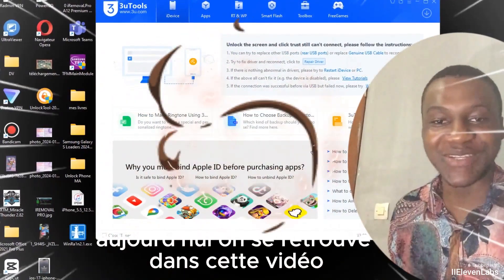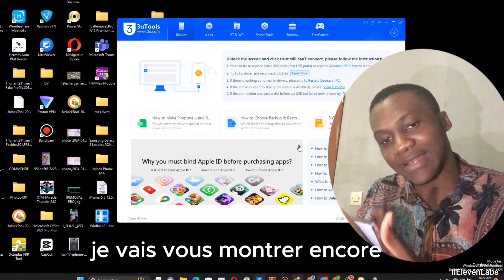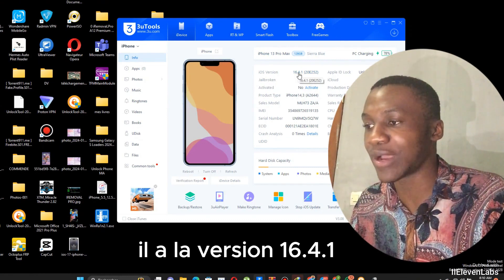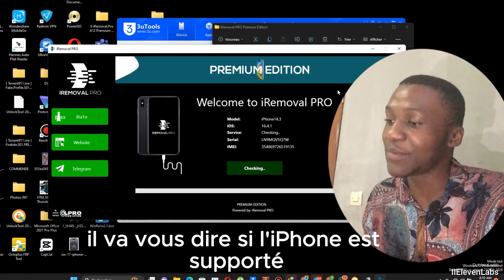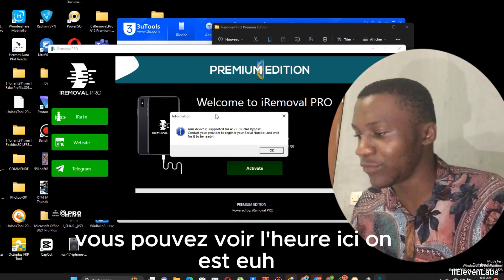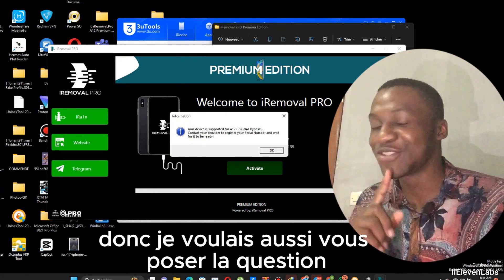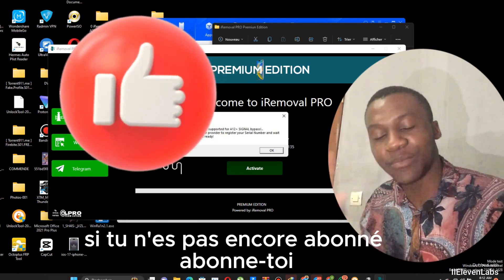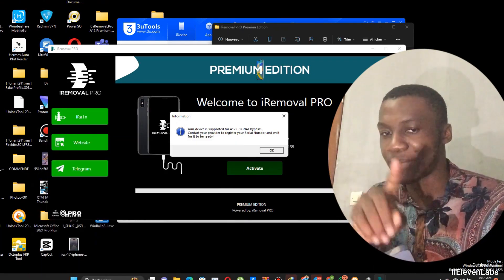Iremoval Pro Premium Edition Icloud Bypass Iphone 13 Pro Max 2024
Iremoval Pro Premium Edition Icloud Bypass Iphone Xs to 14 Pro mx (Ios15/16.6.1)icloud Bypass 2024

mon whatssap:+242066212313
Mon telegram ne marche plus venez tous me rejoindre dans le groupe WhatsappMy telegram is not working come all join me in the

I do not support or encourage the opening of stolen/blocked mobile phones.
Anyone who uses these videos for any illegal purpose will be solely responsible for their activity.